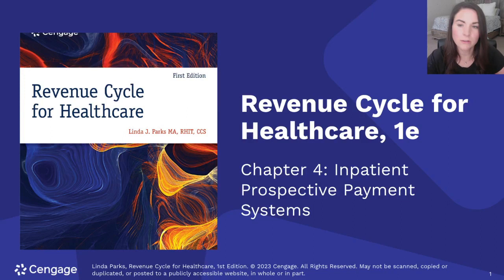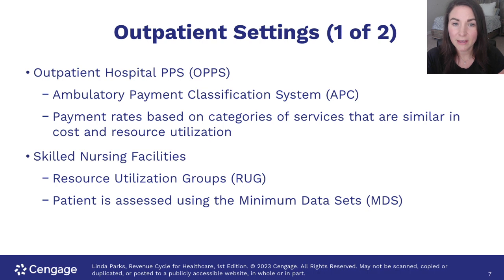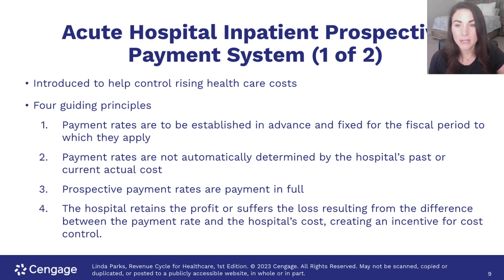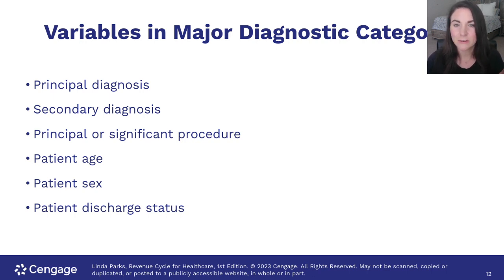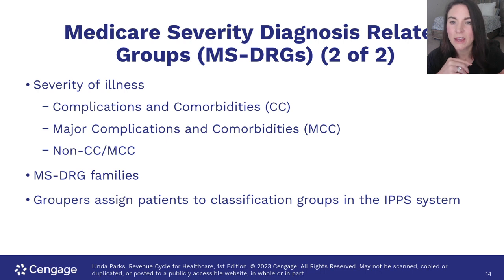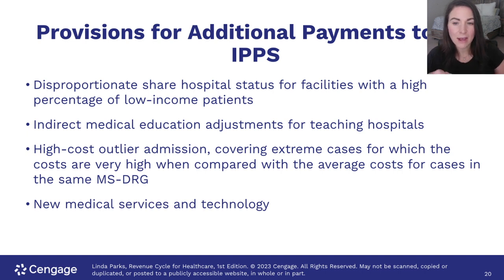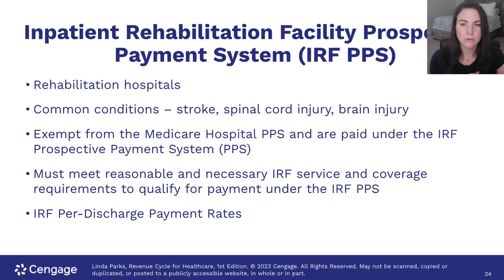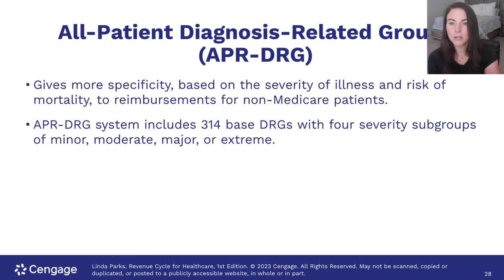HEIT 1250 Chapter 4